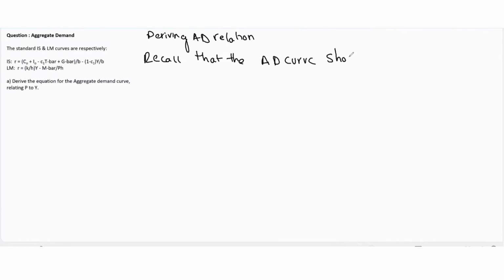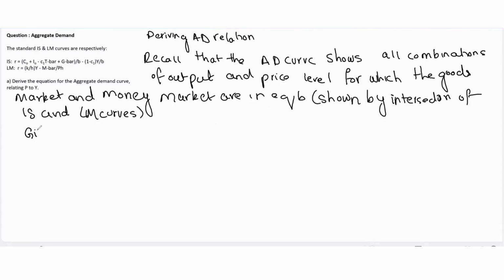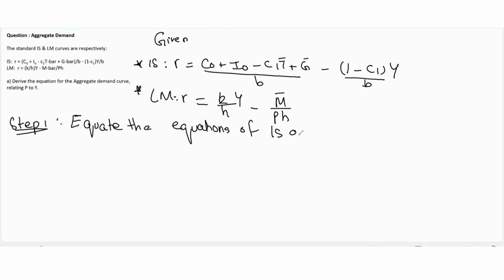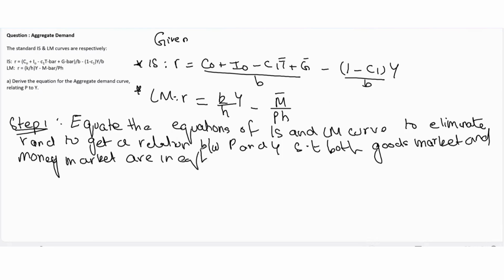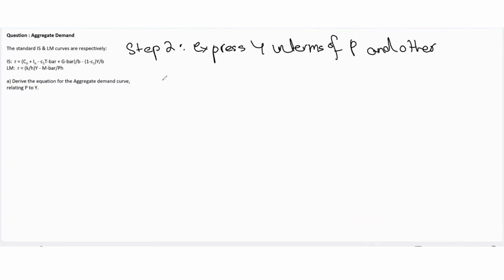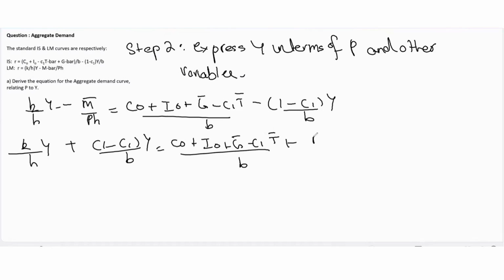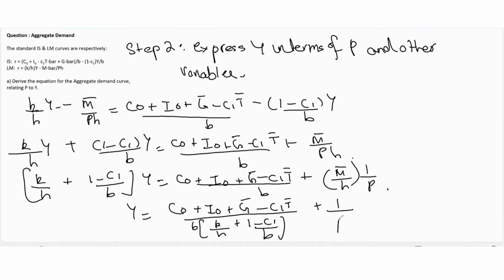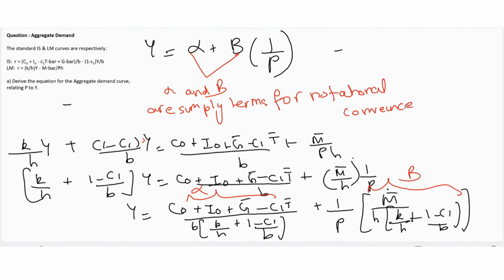Deriving AD Relation from IS-LM Model | Blanchard